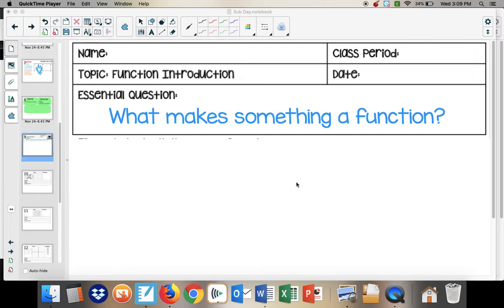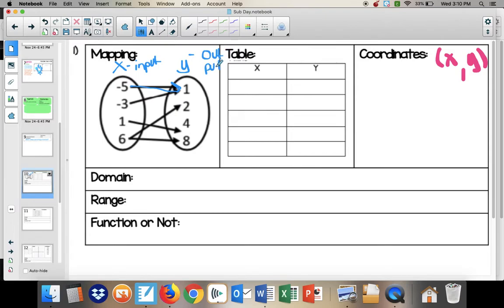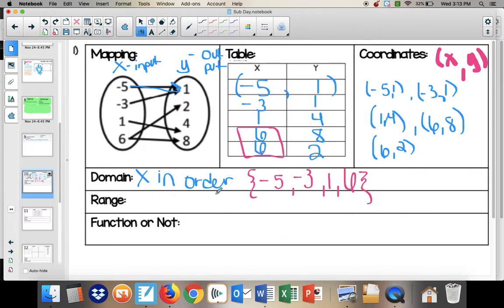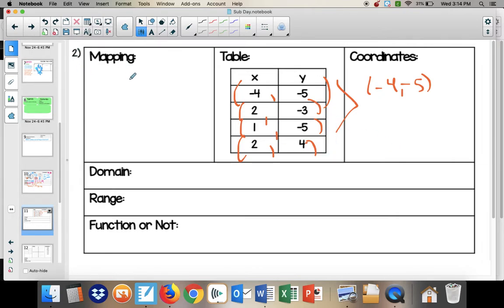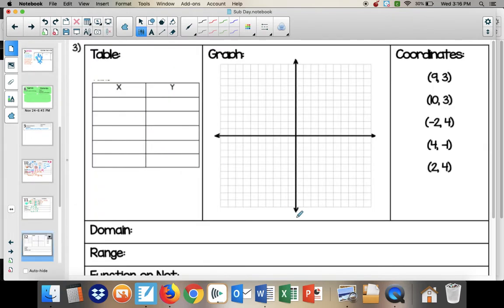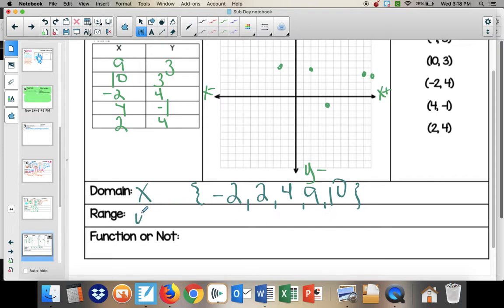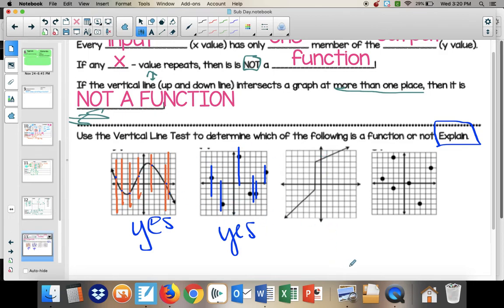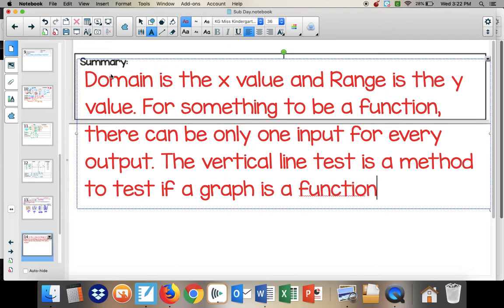Introduction to Functions Intermediate Algebra